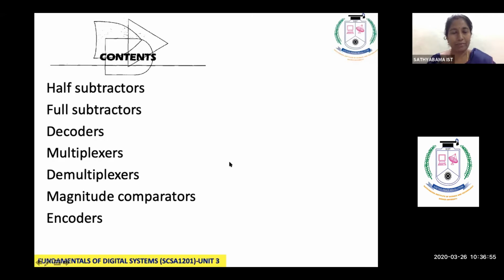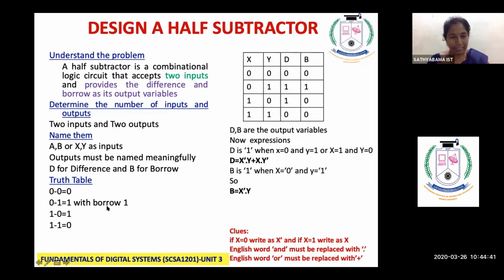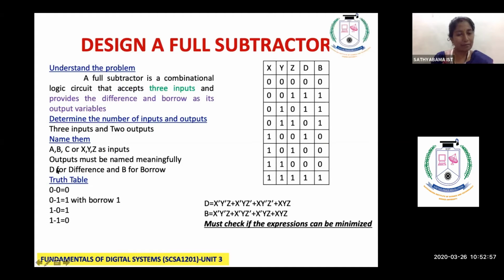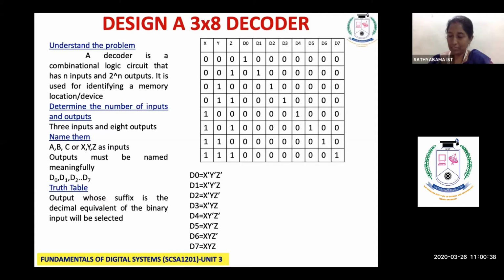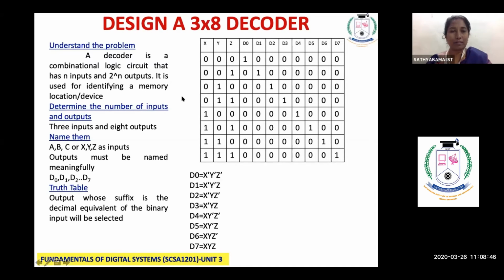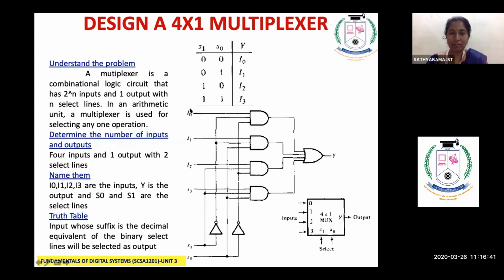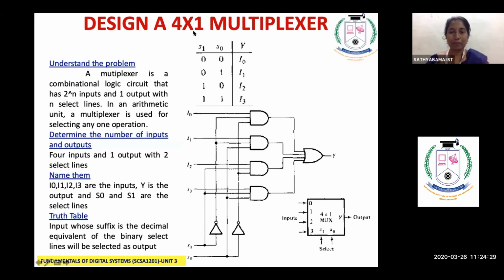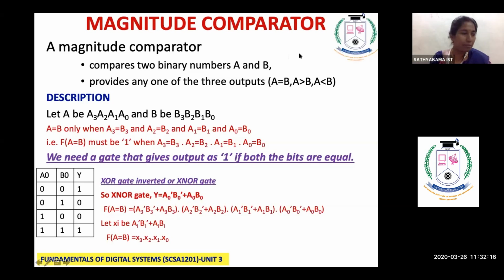Fundamentals of Digital System- Dr.Nandhitha- ECE